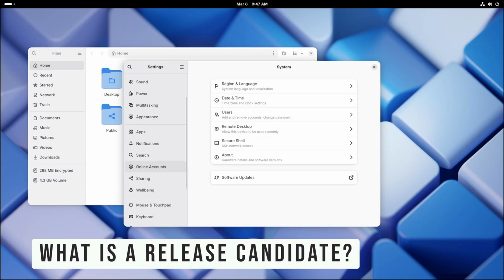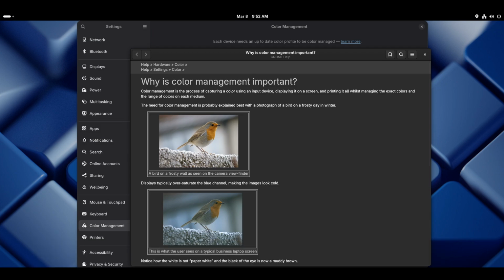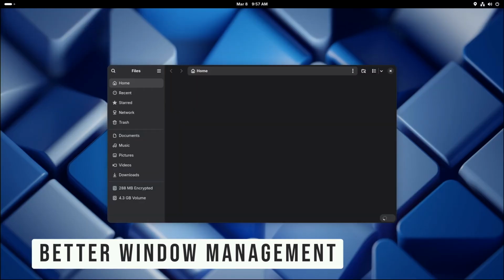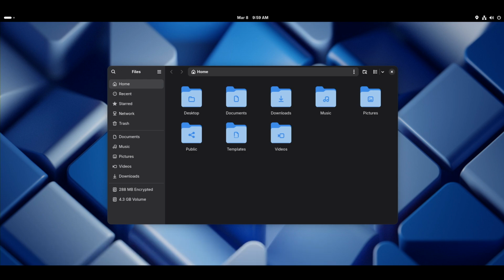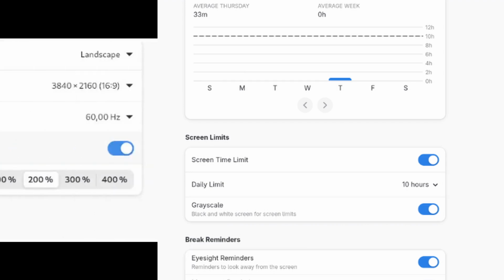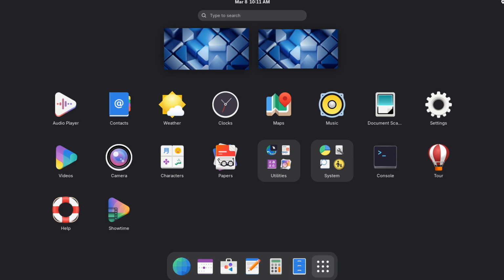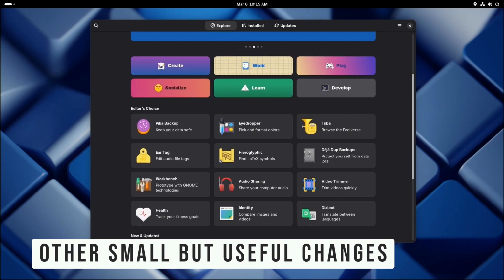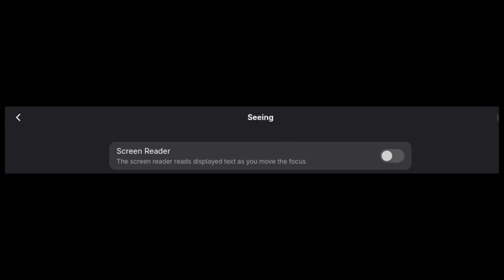GNOME 48 RC: Dynamic Triple Buffering, HDR & More – What’s New?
Gnome 48 - Release Candidate (RC) is basically the last test version before the final release. If no major bugs are found, this version will likely be the same as the final GNOME 48...